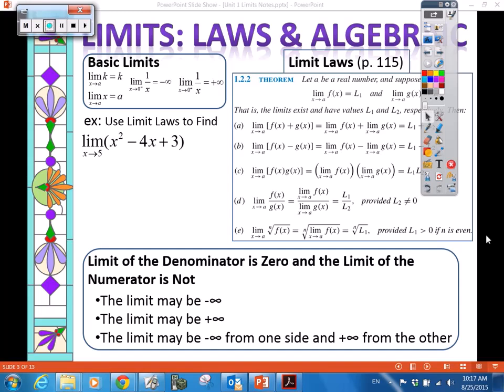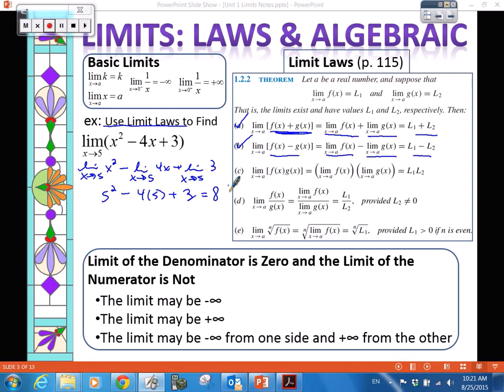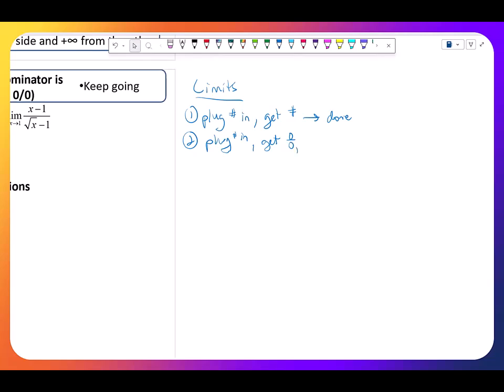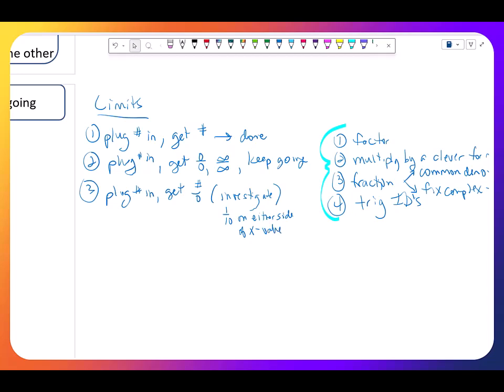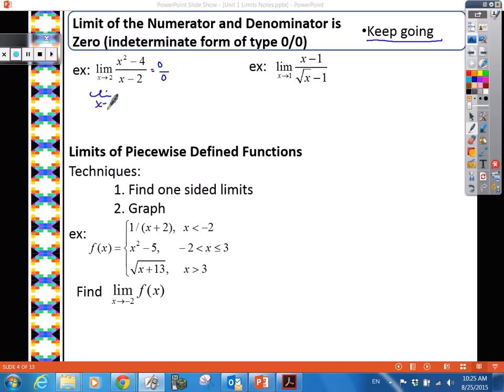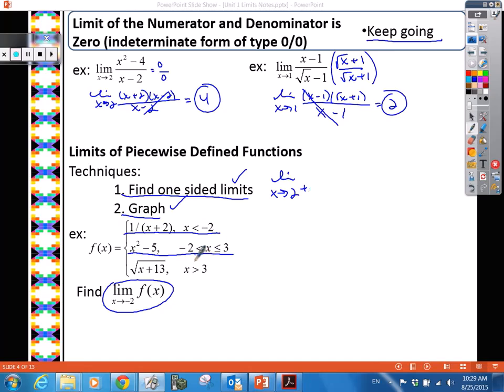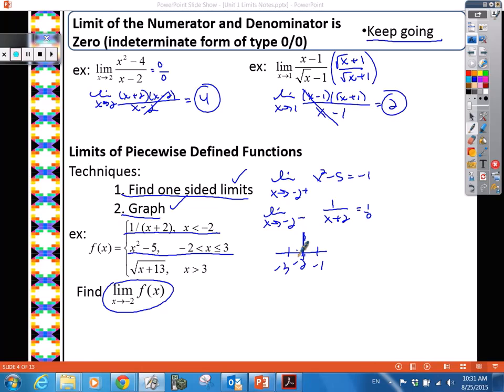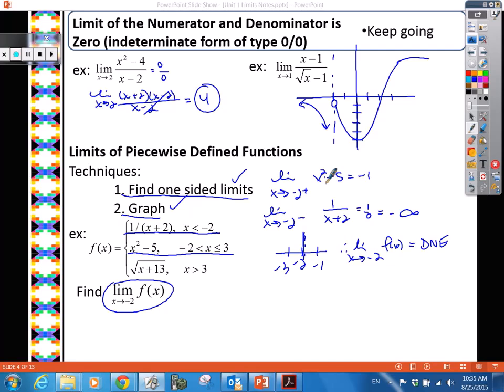BC Calculus 1.2 Limit Laws and Algebraic Techniques